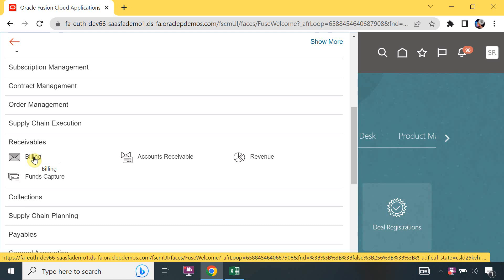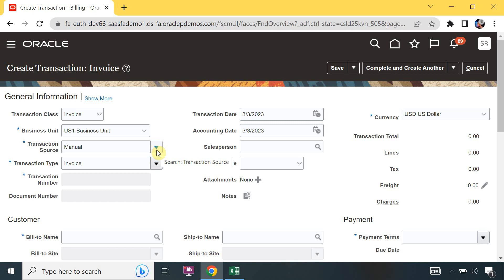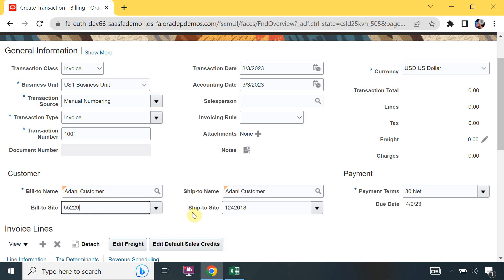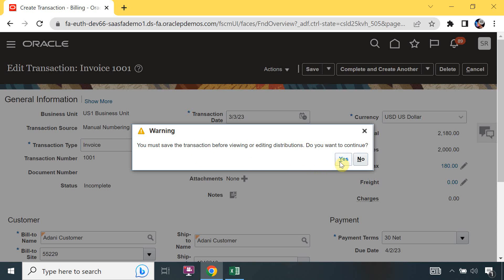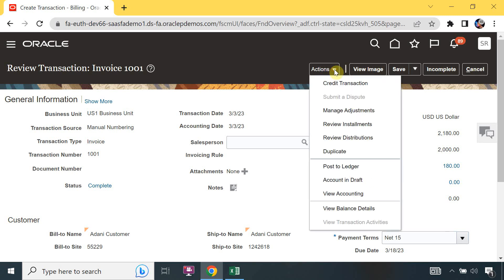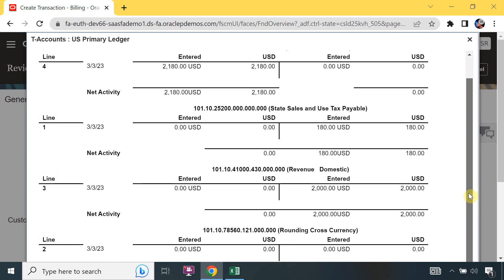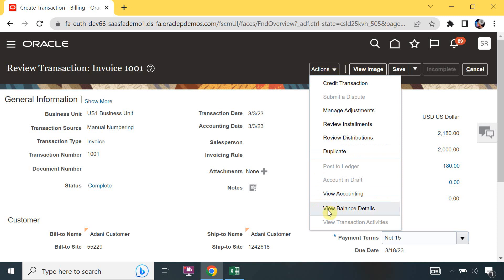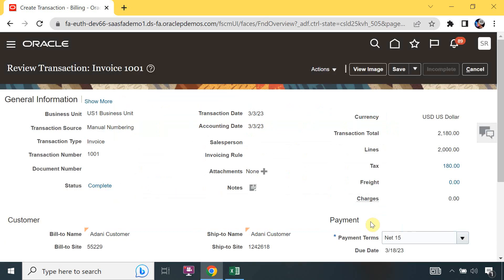Creating Receivable Transaction in Oracle cloud Fusion || Difference between fusion & R12 -Session 2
Hello Everyone,
in this session you will learn, how to create AR transaction in Oracle Cloud fusion and i have explained  the difference between Oracle Fusion AR Transaction screen and Oracle 12, what are the key differences.